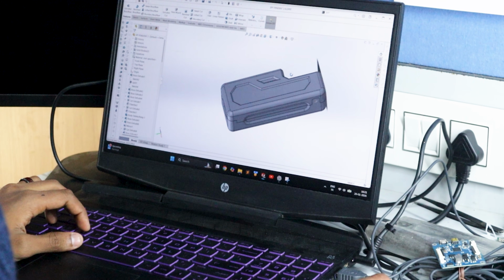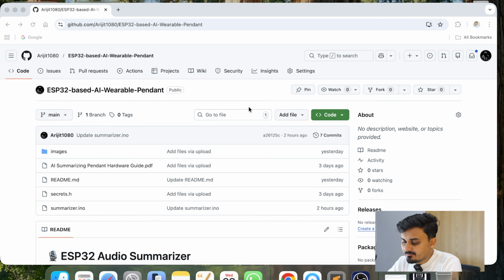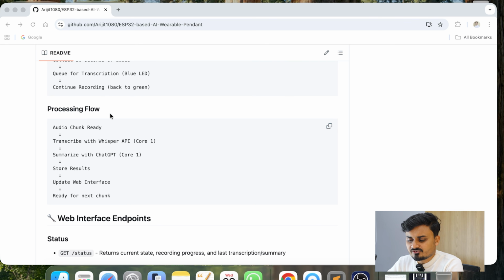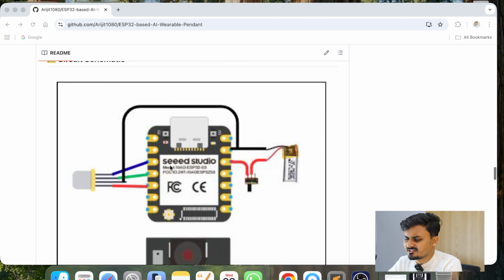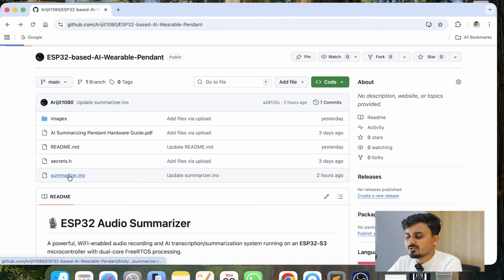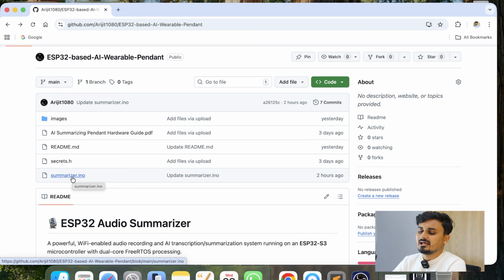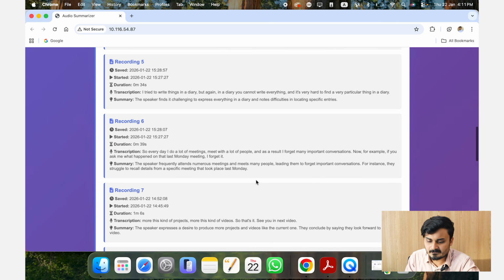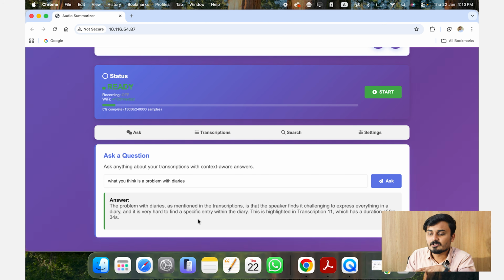Building an AI Smart Pendant with OpenAI! 🤯 | DIY Note Taker & Summarizer with ESP32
Building an AI Smart Pendant! 🤯 | DIY Note Taker & Summarizer with ESP32

We decided to build our own AI-powered Smart Pendant from scratch! 🔥

In this video, we create a wearable device that can:
✅ Record voice
✅ Automatically take notes
✅ Summarize conversations using AI
✅ Run efficiently on ESP32

Instead of buying an expensive product, we engineered a fully functional DIY version using ESP32, AI processing, and smart firmware design.

This project is perfect for makers, students, startup enthusiasts, and anyone interested in wearable AI + IoT innovation.

If you love AI projects, ESP32 builds, IoT devices, and real product development, this one is for you! 🚀